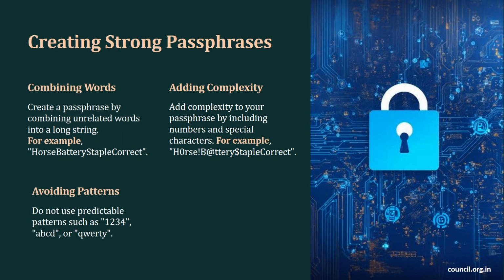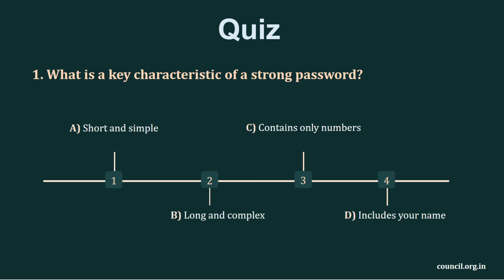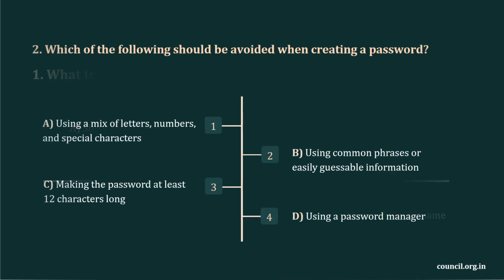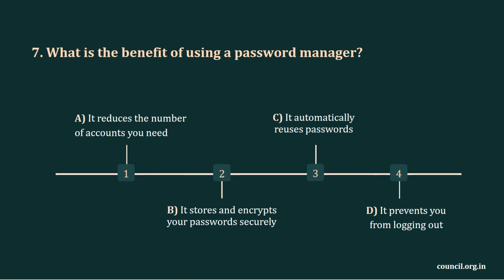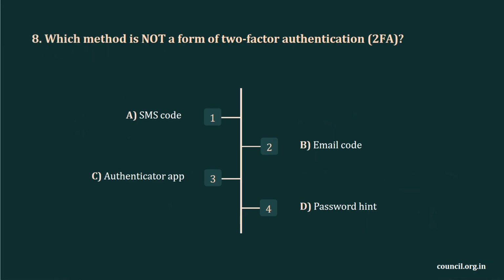𝐂𝐲𝐛𝐞𝐫 𝐒𝐞𝐜𝐮𝐫𝐢𝐭𝐲 𝐂𝐡𝐚𝐩𝐭𝐞𝐫 𝟐𝟒 | 𝐒𝐭𝐫𝐨𝐧𝐠 𝐏𝐚𝐬𝐬𝐰𝐨𝐫𝐝𝐬 & 𝐏𝐚𝐬𝐬𝐩𝐡𝐫𝐚𝐬𝐞𝐬 𝐄𝐱𝐩𝐥𝐚𝐢𝐧𝐞𝐝 | 𝐒𝐭𝐚𝐲 𝐒𝐚𝐟𝐞 𝐎𝐧𝐥𝐢𝐧𝐞 🔐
In this video, we cover Chapter 24: Passwords & Passphrases from the Cyber Safety and Security in Cyberspace (CBT) course.

Passwords are your first line of defense** in cyber security. But are you using them correctly? This video explains how to create **strong, secure, and unbreakable passwords** in a simple and practical way.

 🔍 What You Will Learn:

✔️ Characteristics of strong passwords (length, complexity, unpredictability)
✔️ How to create secure passphrases easily
✔️ Techniques to generate powerful passwords
✔️ Importance of using password managers
✔️ Why you should never reuse passwords
✔️ Two-Factor Authentication (2FA) explained
✔️ How to protect yourself from phishing attacks
✔️ Safe practices like logging out and password backup

### ⚠️ Why This Topic is Important:

Weak passwords are one of the **biggest reasons for cyber attacks**. Learning proper password techniques helps you:

* Protect your personal and financial data
* Prevent hacking and identity theft
* Secure your online accounts
* Stay safe in today’s digital world

### 🎯 Perfect For:

* Students (BCA, IT, Cyber Security learners)
* Beginners in Cyber Safety
* Anyone using social media, banking, or online services

### 📘 Bonus:

Includes **important MCQs with answers** for practice and exam preparation.

For better reach and SEO, use these hashtags in your YouTube video: CyberSecurity PasswordSecurity StrongPasswords Passphrases OnlineSafety CyberSafety DataProtection TwoFactorAuthentication 2FA PasswordManager DigitalSecurity CyberAwareness StaySafeOnline ITStudents BCAStudents.

strong passwords explained, how to create strong password, password vs passphrase, cyber security passwords tutorial, password security tips for beginners, what is passphrase in cyber security, how to protect online accounts, two factor authentication explained, 2FA security tutorial, password manager benefits, how to avoid hacking password, cyber safety chapter 24, CBT cyber security course, best password practices 2026, data protection and privacy basics, phishing attack prevention tips, secure login methods explained, cyber security MCQs passwords, IT students cyber security notes, online account security tips.

strong passwords explained
how to create strong password
password vs passphrase
cyber security passwords tutorial
password security tips for beginners
what is passphrase in cyber security
how to protect online accounts
two factor authentication explained
2FA security tutorial
password manager benefits
how to avoid hacking password
cyber safety chapter 24
CBT cyber security course
best password practices 2026
data protection and privacy basics
phishing attack prevention tips
secure login methods explained
cyber security MCQs passwords
IT students cyber security notes
online account security tips